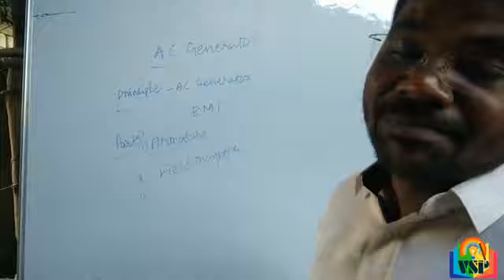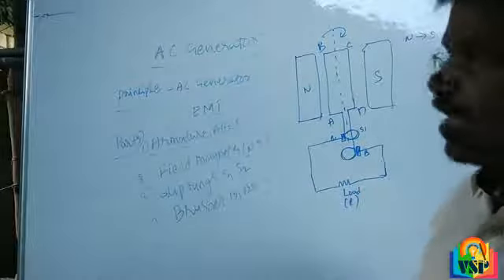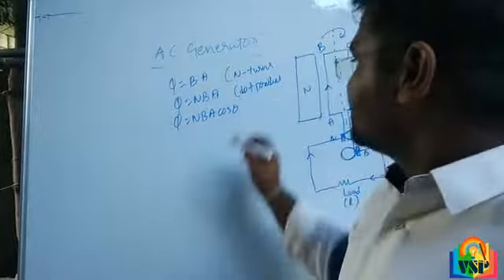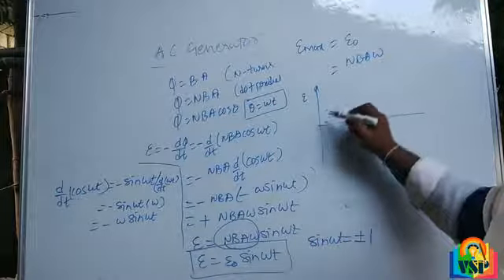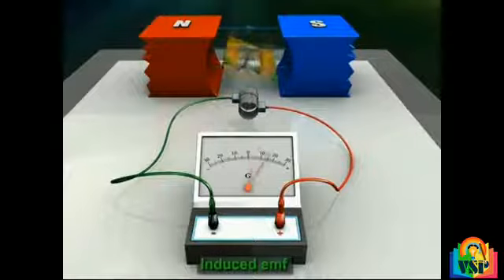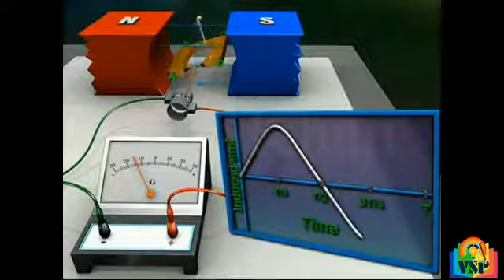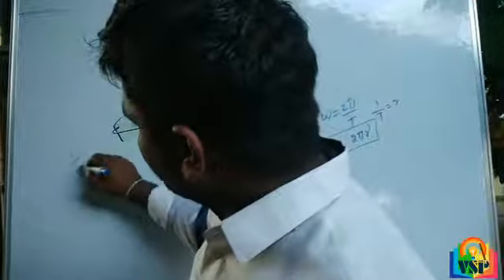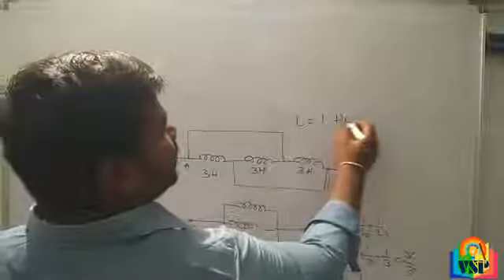CBSE XII PHY CH-6 PART-5